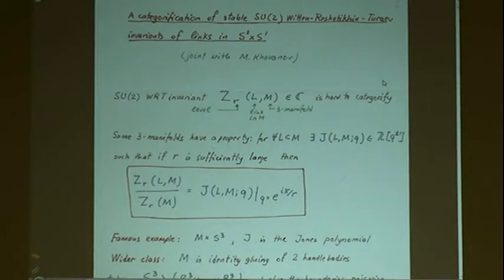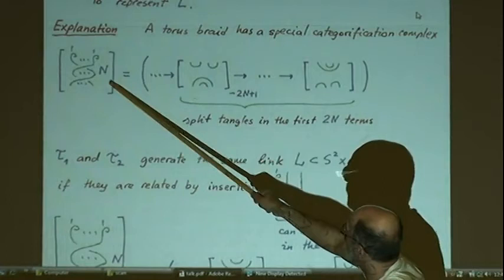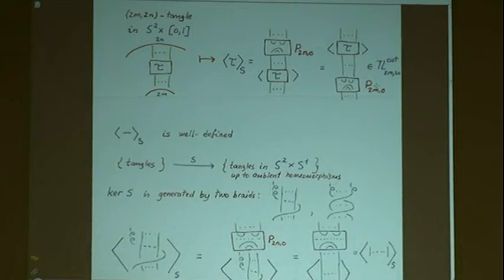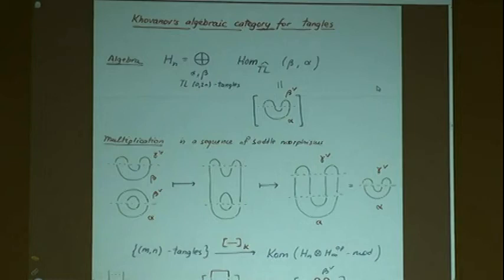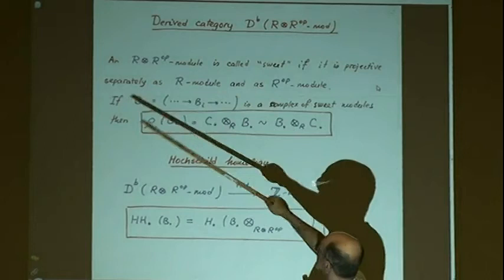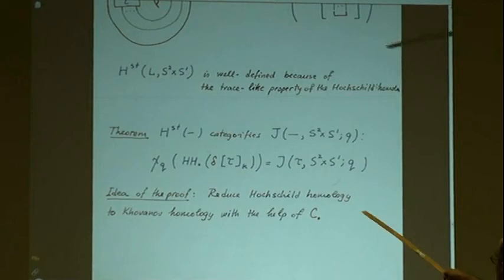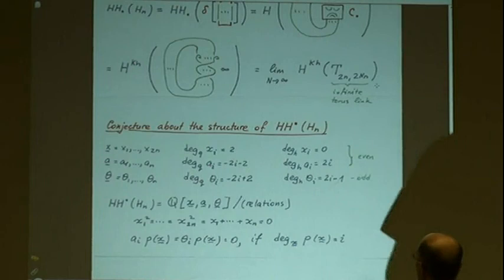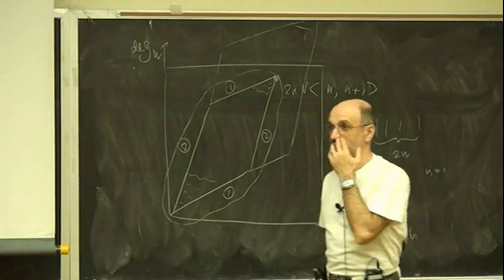Categorification of stable SU(2) Witten-Reshetikhin-Turaev invariant of links in S2xS1 -Lev Rozansky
Low-Dimensional Topology and Categorification
Department of Mathematics, Stony Brook University
June 21-25, 2010

Lev Rozansky
Categorification of the stable SU(2) Witten-Reshetikhin-Turaev invariant of links in S_2 x S_1

This is a joint work with M. Khovanov. The WRT invariant of a link L in S2 x S1 at high level can be expressed as an evaluation of a special polynomial invariant of L at prime root of unity. We categorify this polynomial invariant by associating to L a bi-graded homology whose graded Euler characteristic is equal to this polynomial.

If L is presented as a circular closure of a tangle t in S2 x S1, then the homology of L is defined as the Hochschild homology of H_n-bimodule associated to t by Khovanov in one of his old papers. This homology can also be expressed as a stable limit of Khovanov homology of the circular closure of t in S3 through a torus braid with high twist.